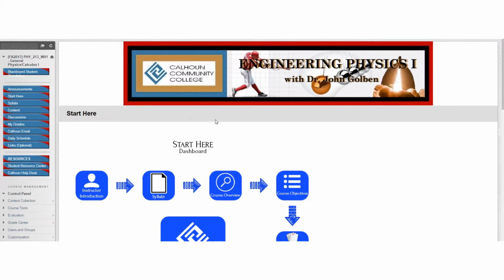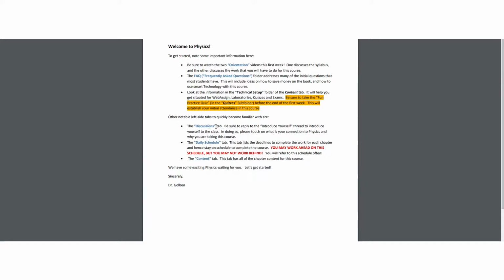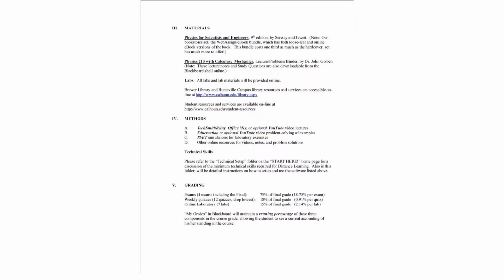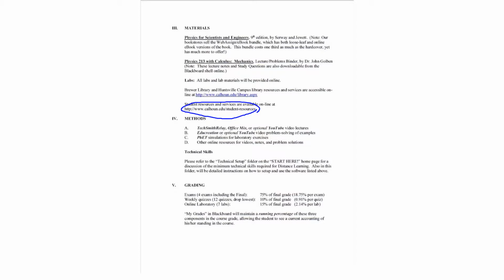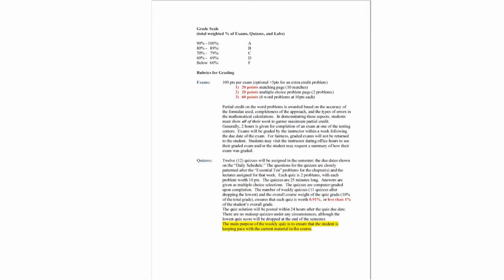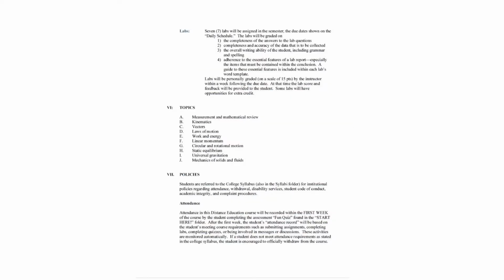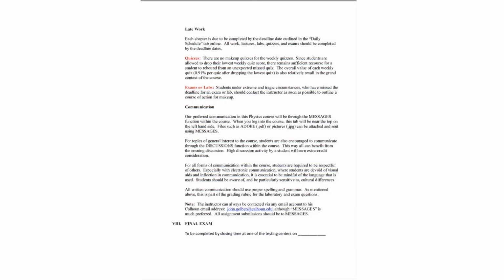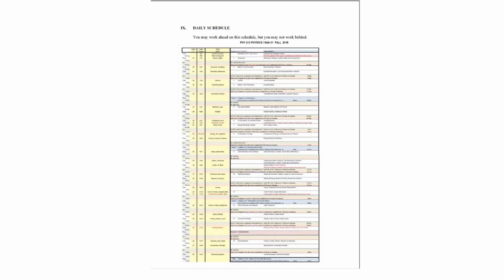PHY213 General Syllabus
General Syllabus for the Physics I course